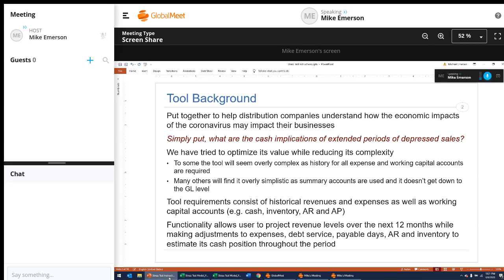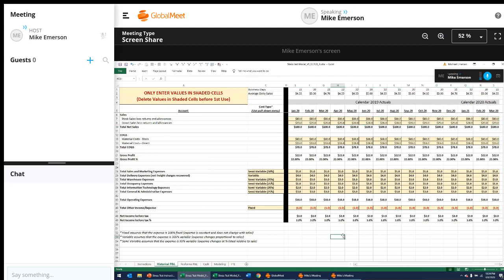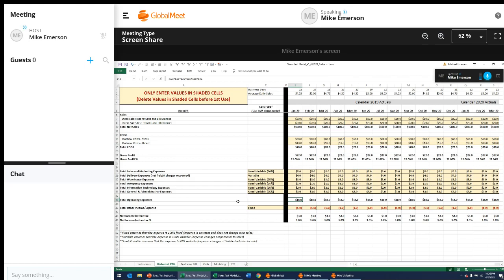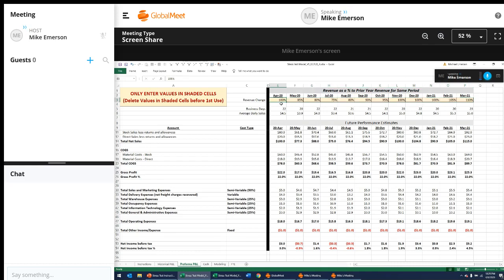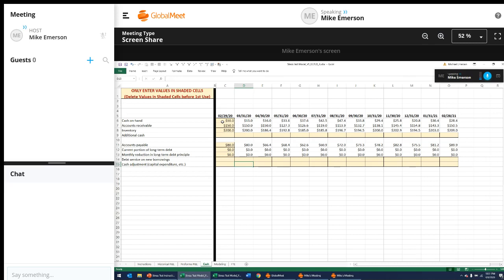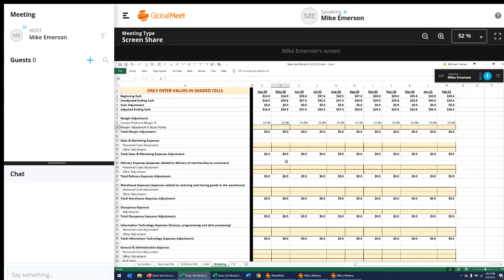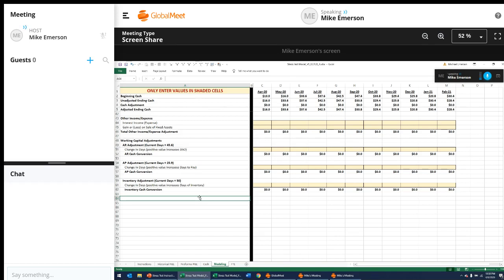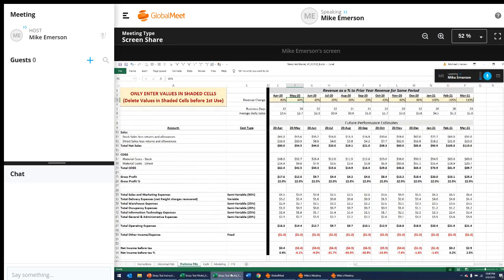Stress Testing Your Business - Indian River Consulting Group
Mike Emerson of Indian River Consulting Group talks about the importance of stress testing your business in a time of disruption; the COVID-19 pandemic qualifies. Learn about the assessment, and how to use the data to strengthen your position and make plans.